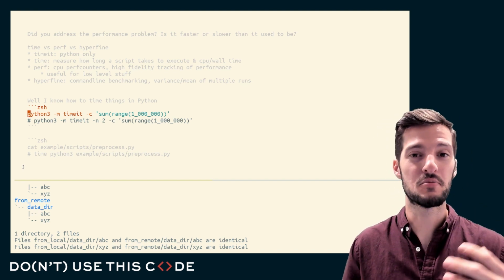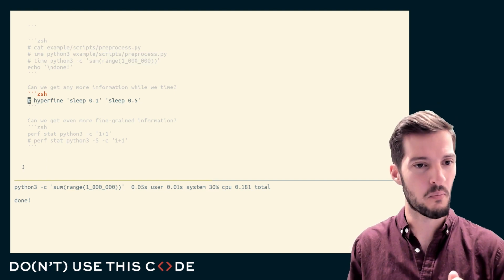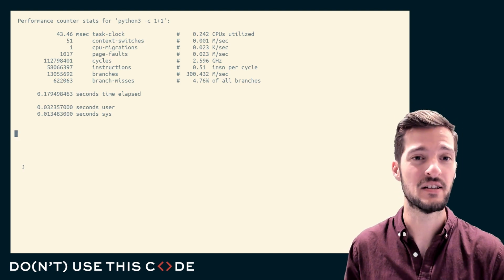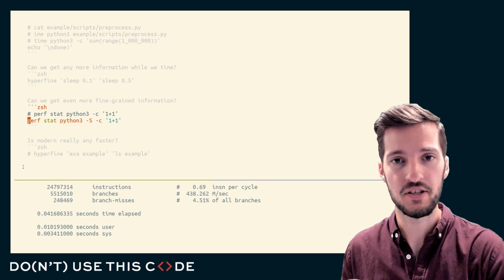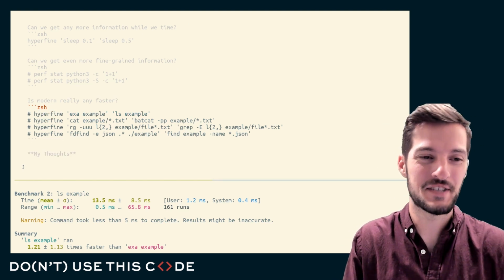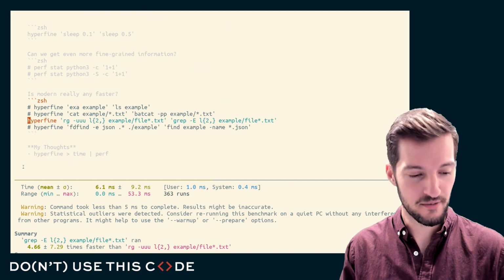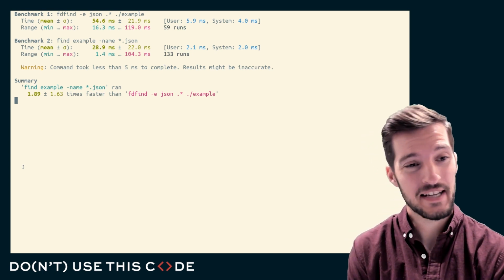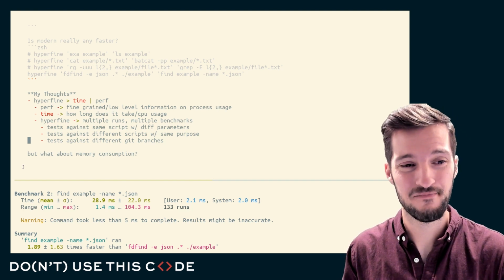But does it run faster? | Modern Shell Scripting Pt 6